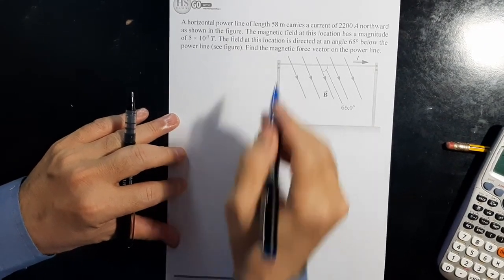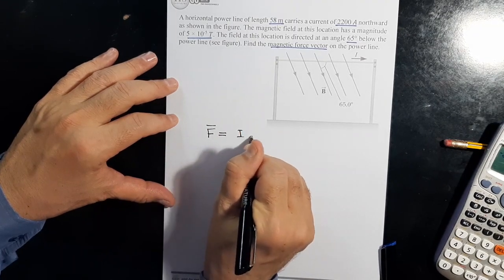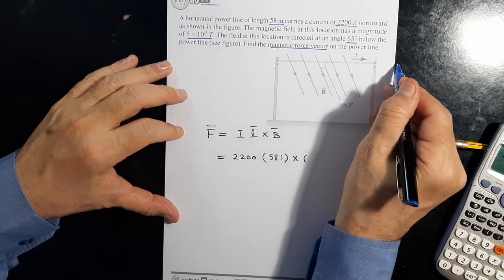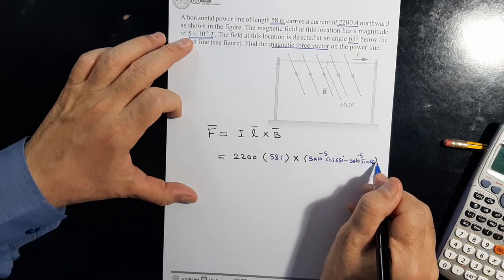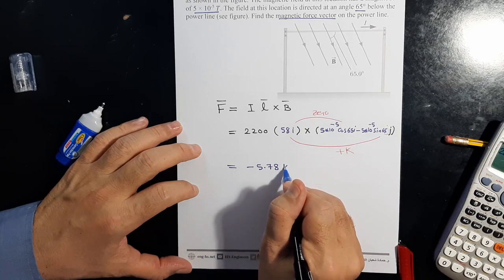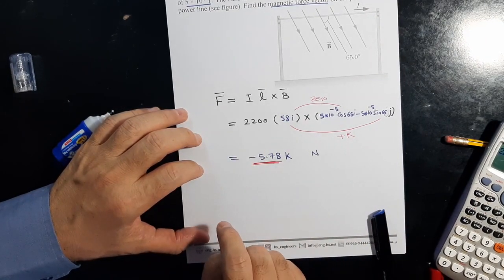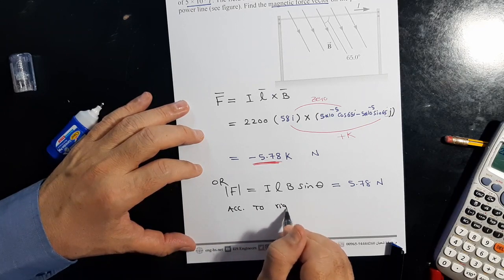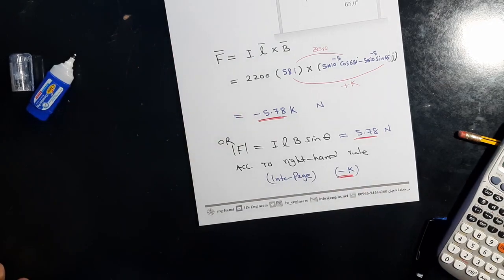33 Physics 241 CH26 Magnetic Field Q14